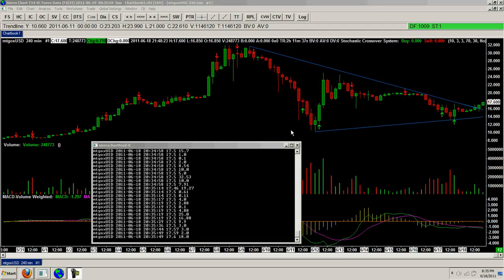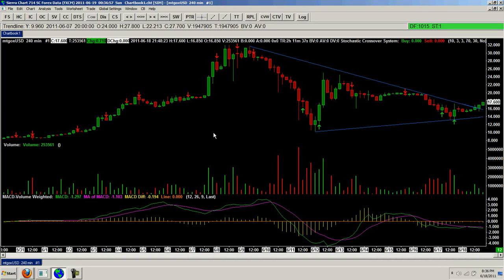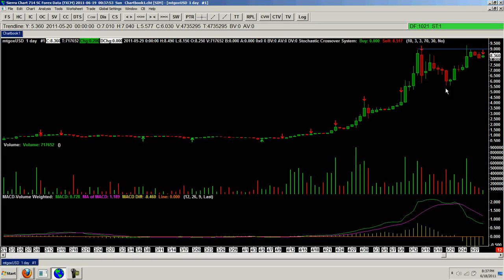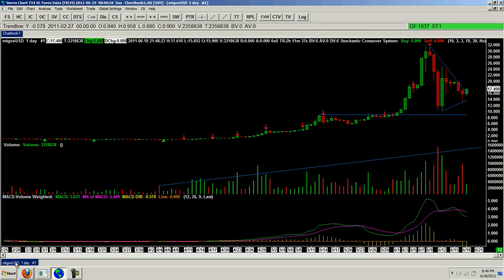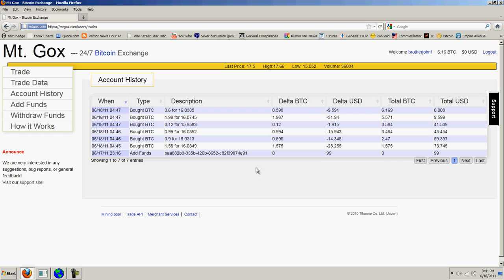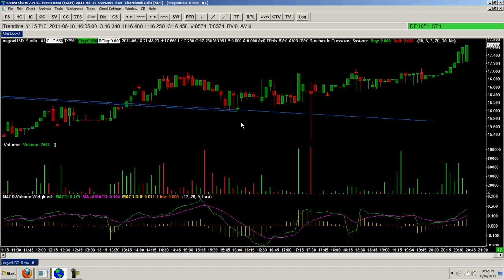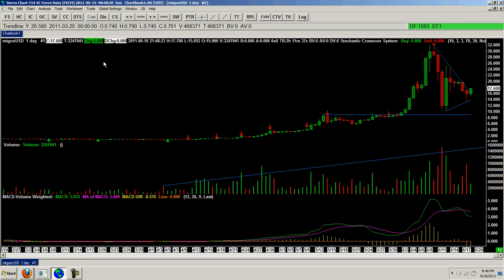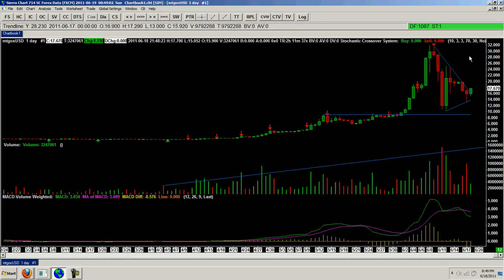Bitcoin Report Volume 7 (Bitcoin Trading)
Bitcoin Report Volume 6